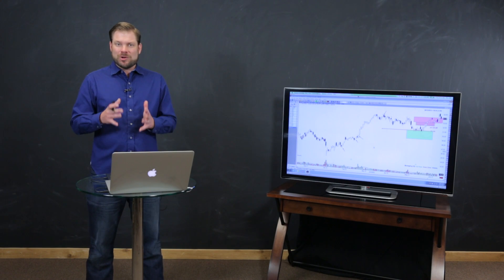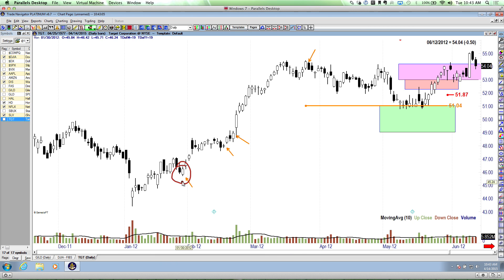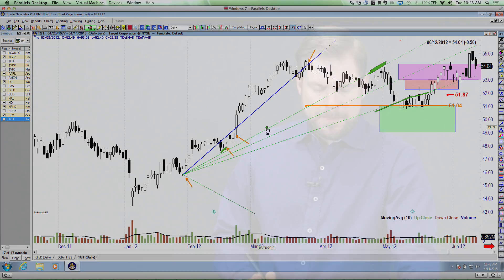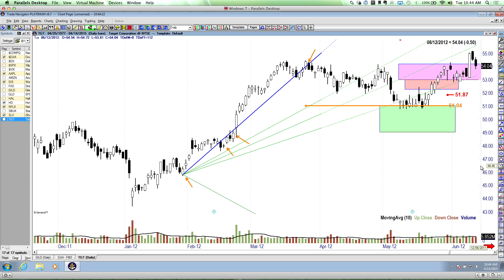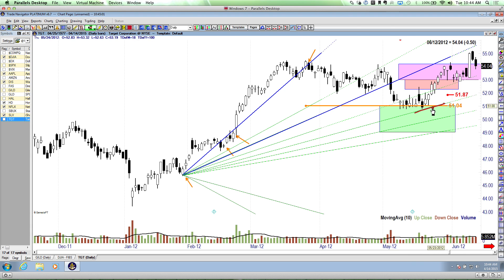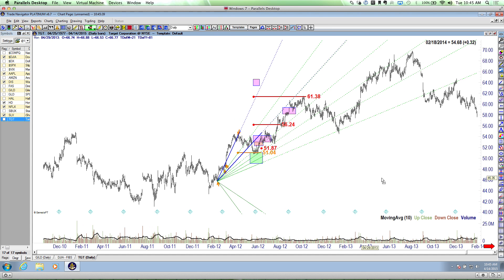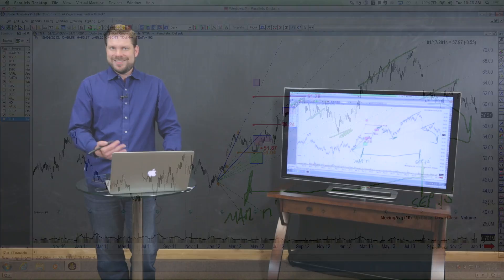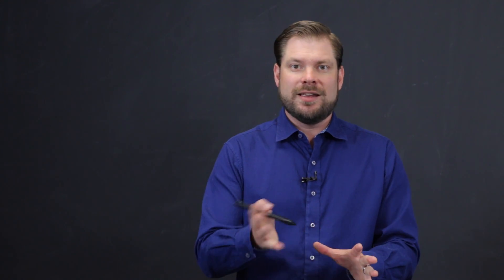Fibonacci Angles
A look at how to project future price based on Fibonacci angles.